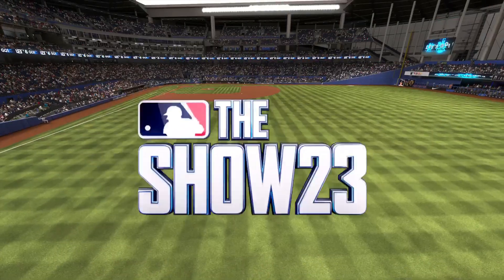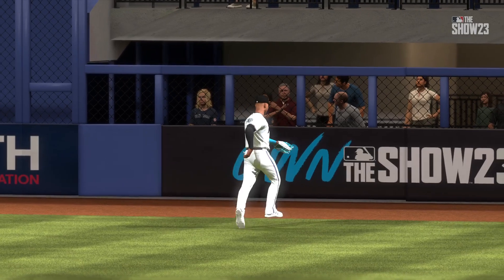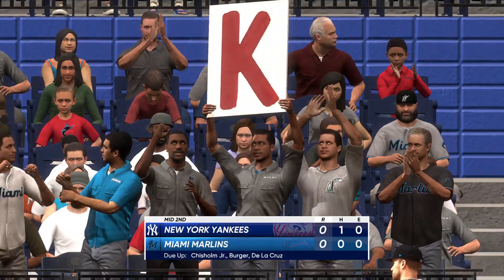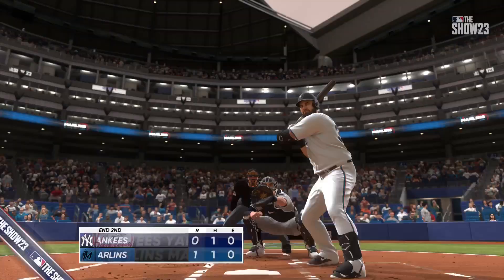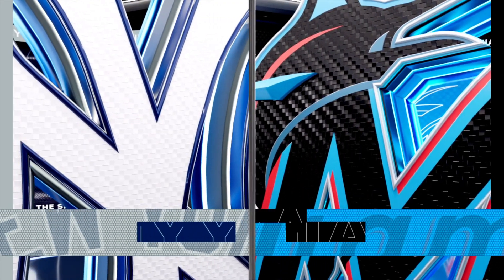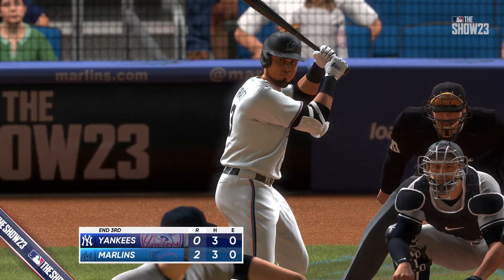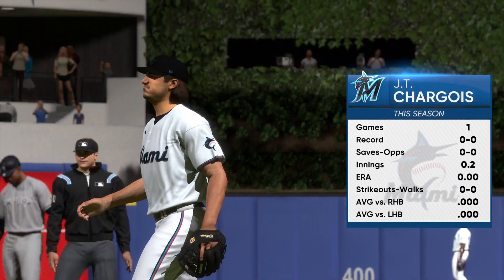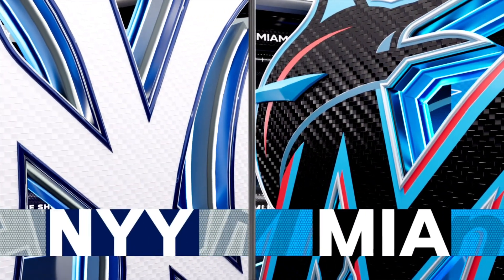MLB LIVE🔴 New York Yankees vs Miami Marlins | Spring Training Mar 4, 2024 | MLB 24 EN VIVO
New York Yankees vs Miami Marlins | Spring Training Mar 4, 2024 | MLB 24 EN VIVO

free picks
Home Run
mlb picks

2024 Major League Baseball season
2024 Regular MLB season
mlb highlights 2024
MLB Highlights
MLB
2024 Major League Baseball season
2024 Regular MLB season
Baseball
Sport
full game highlights
Game Highlights
MLB Highlights
AL All-Stars
NL All-Stars

mlb live
mlb highlights 2024
baseball
2024 Regular MLB season
mlb the show 24
mlb highlights

baseball match
live baseball
mlb tv
mlb
baseball
sports
mlb highlights
sports highlights
baseball highlights
wild card
opening day

Arizona Diamondbacks
Atlanta Braves
Baltimore Orioles
Boston Red Sox
Chicago Cubs
Chicago White Sox
Cincinnati Reds
Cleveland Guardians
Colorado Rockies
Detroit Tigers
Houston Astros
Miami Marlins
Milwaukee Brewers
Minnesota Twins
Oakland Athletics
Philadelphia Phillies
Pittsburgh Pirates
Seattle Mariners
Texas Rangers
Toronto Blue Jays
Washington Nationals

Nick Lodolo
Elly De La Cruz
Noelvi Marte
Edwin Arroyo
Cam Collier
Aaron Judge

MLB LIVE
BEISBOL
BEISBOL EN VIVO
MLB